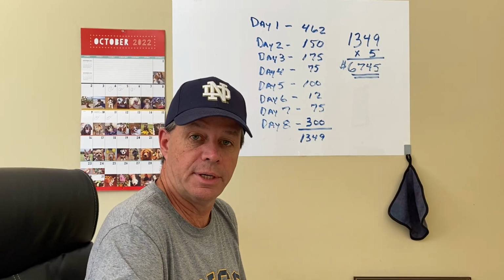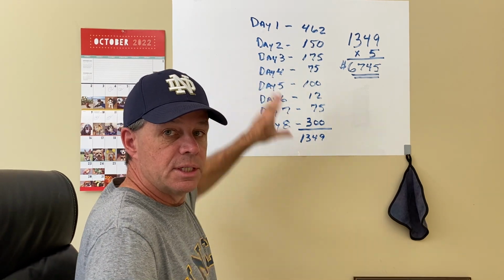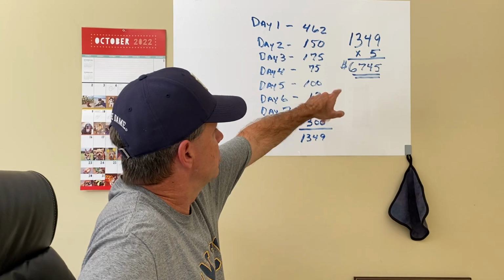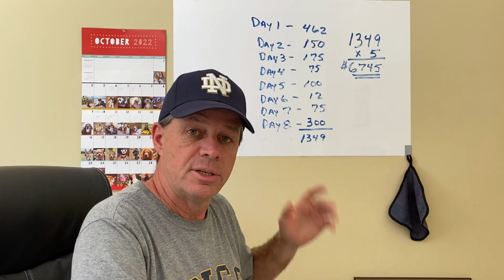TRADING JOURNEY BIG MISTAKE…. UPDATE ON FOLLOWERS ALSO